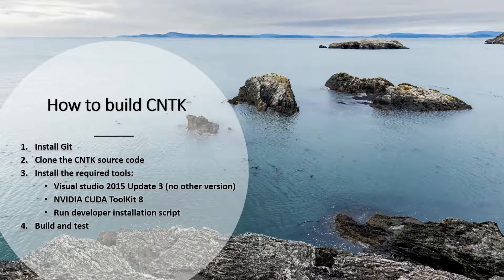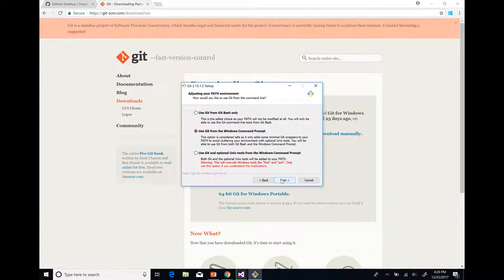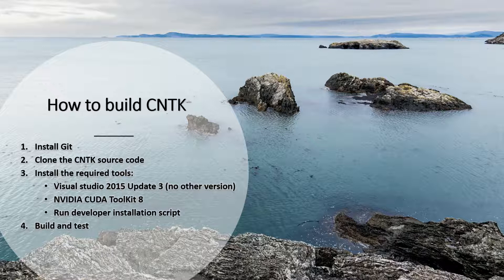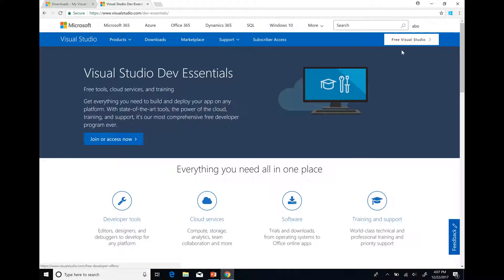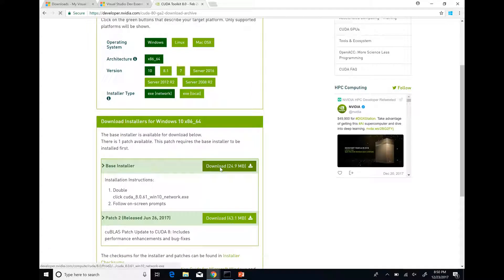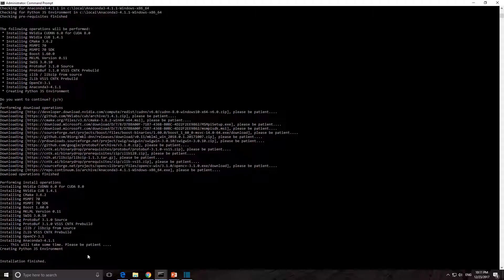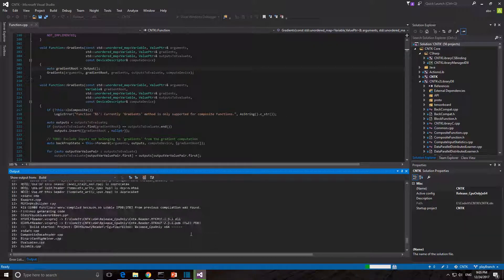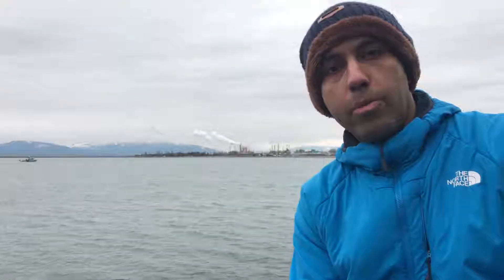How to build Microsoft's cognitive toolkit CNTK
A step by step instructions of installing all the required tools and software, cloning CNTK source code, building and testing CNTK.